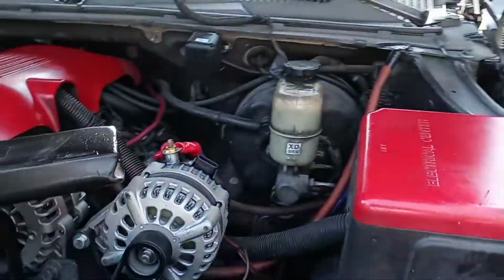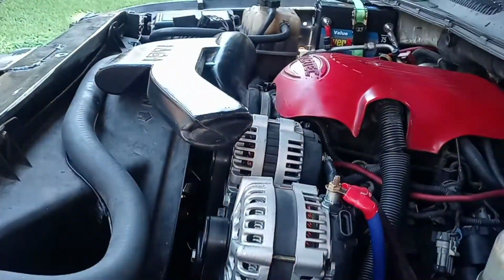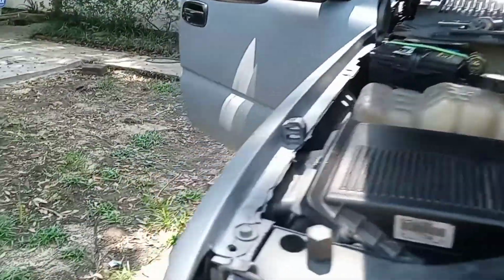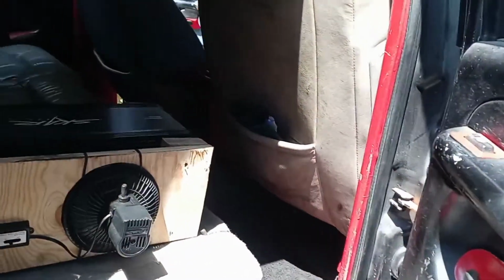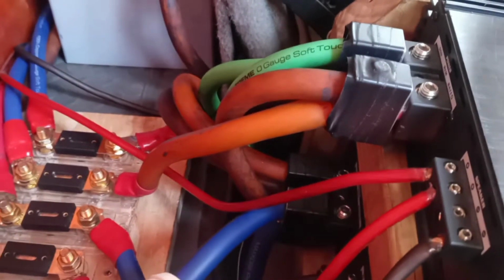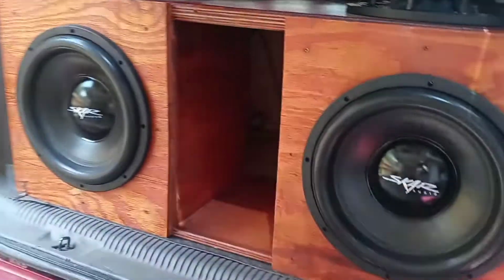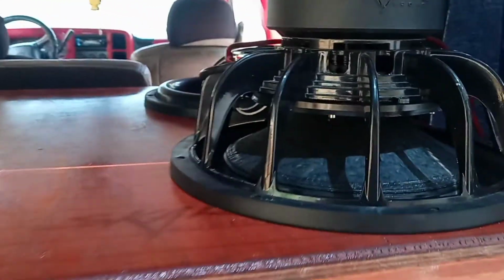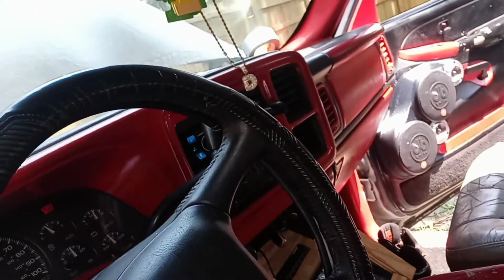6 Skar Audio Evl 15s Makin Sum Serious Noise